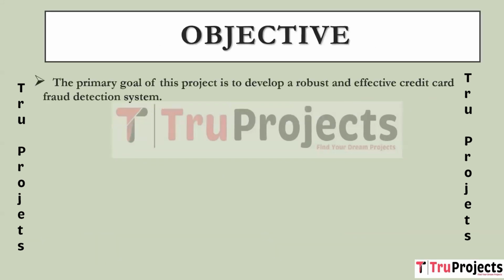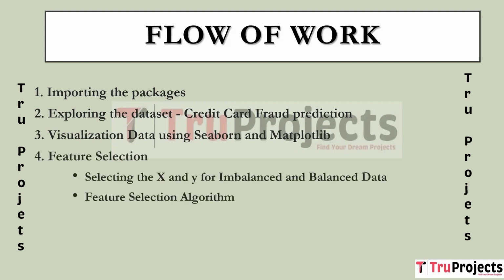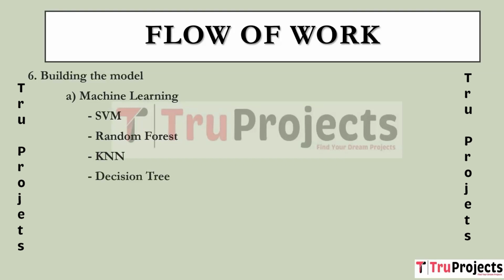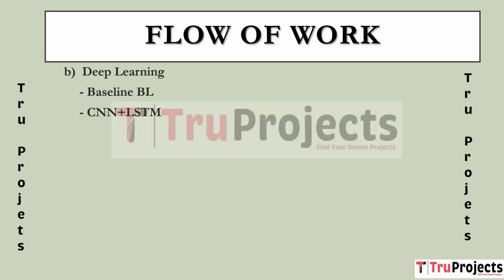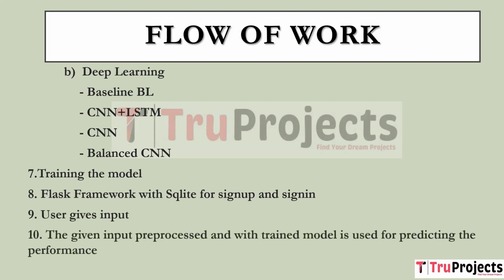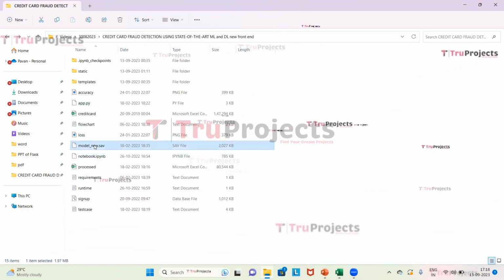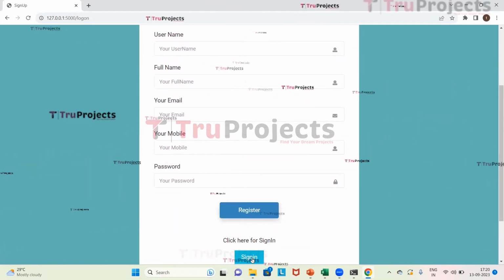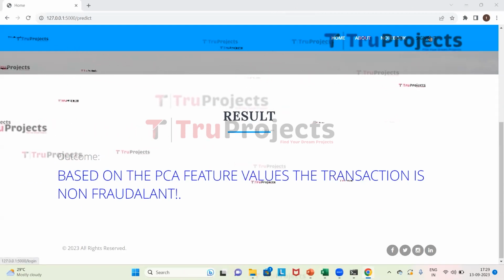CREDIT CARD FRAUD DETECTION USING STATE OF THE ART ML and DL front end final year 2022 ml projects